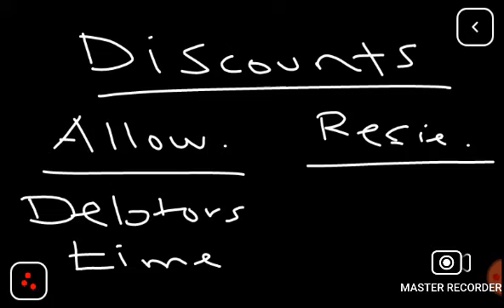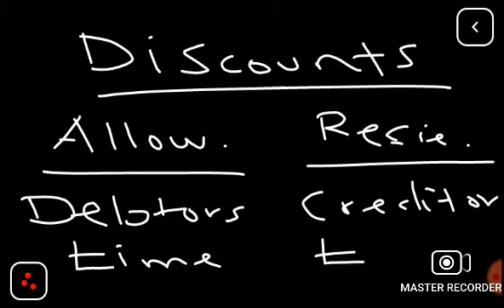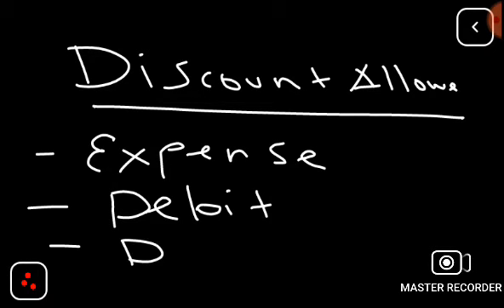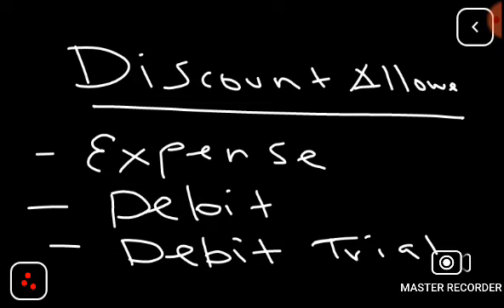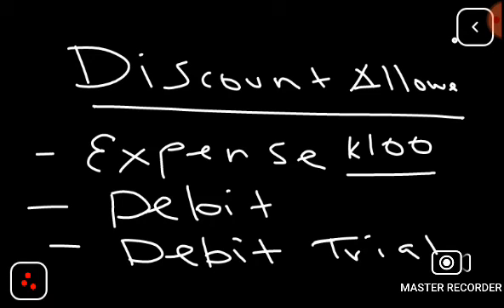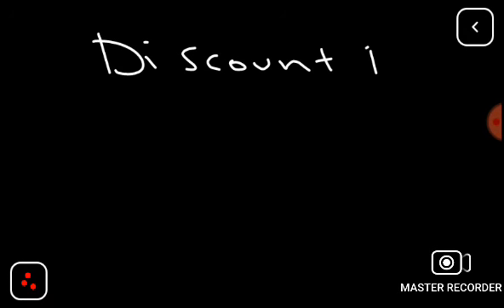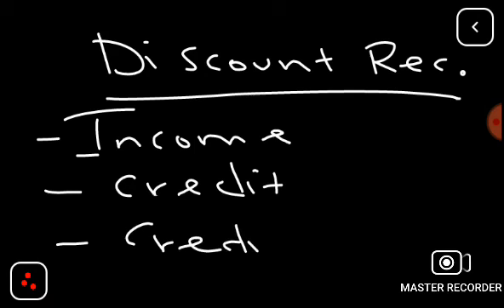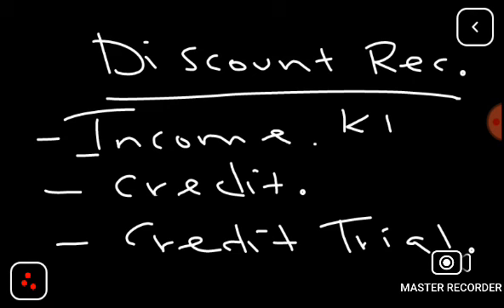Discount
it explains the discounts